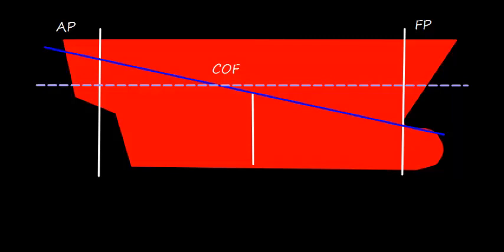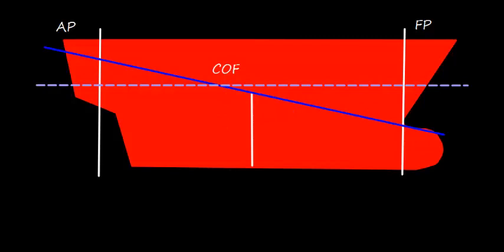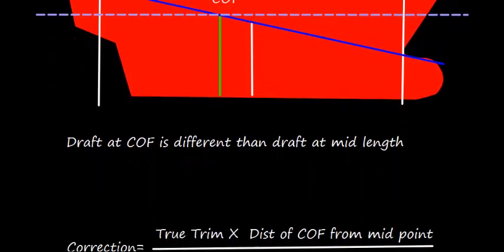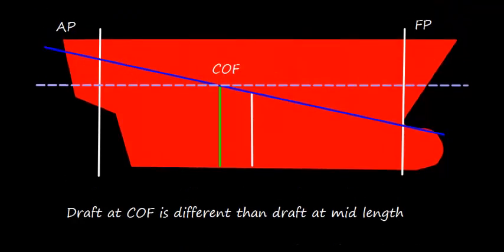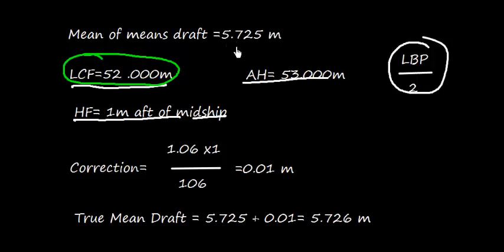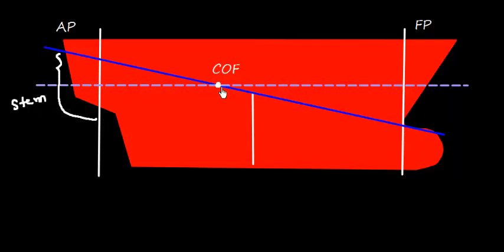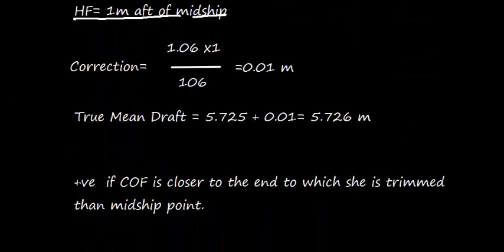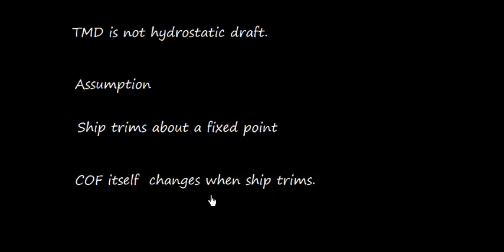Draft Survey_Basic Concepts Part 4_ First Trim Correction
How to apply first trim correction or layer correction to obtain TMD that is True Mean Draft  which is close to hydrostatic draft.
Correction at 5:29, the sum should be read 5.735 m.